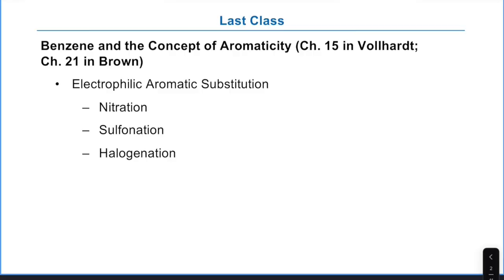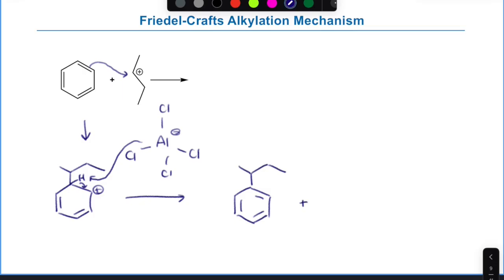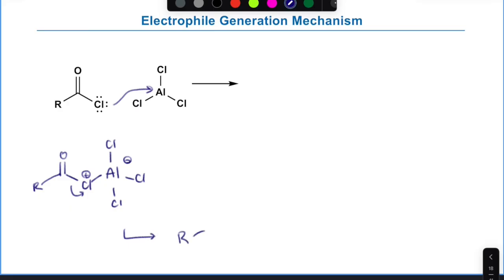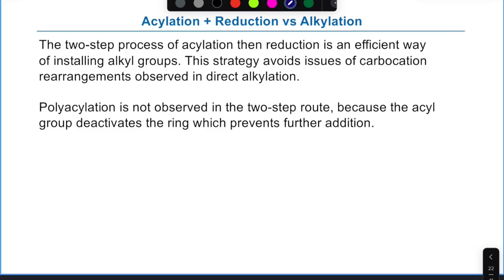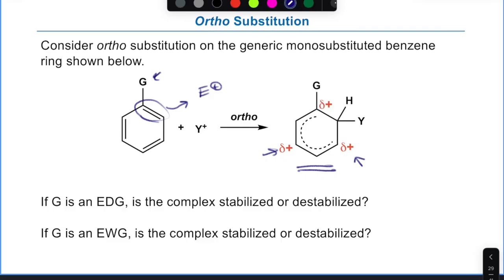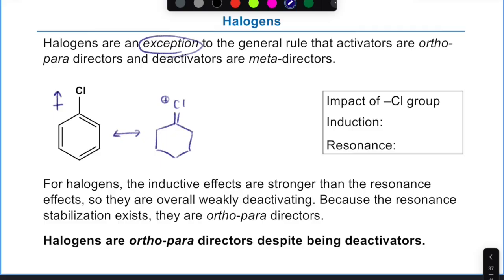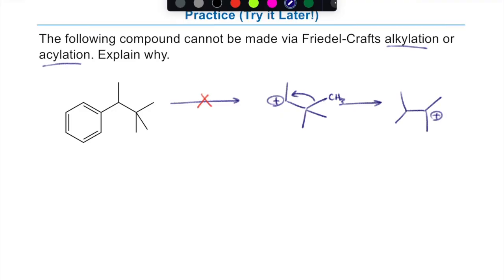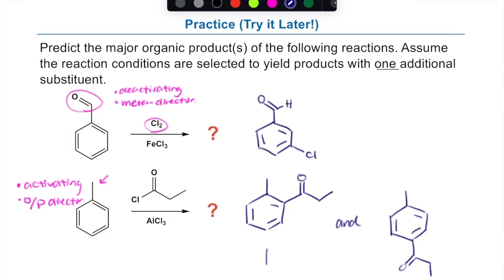Chem 213 2026 L29